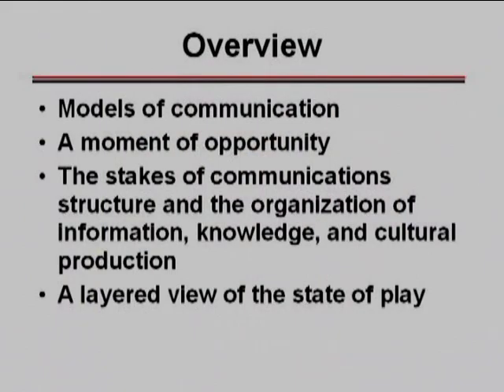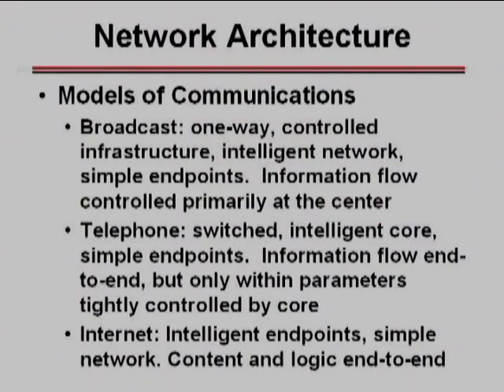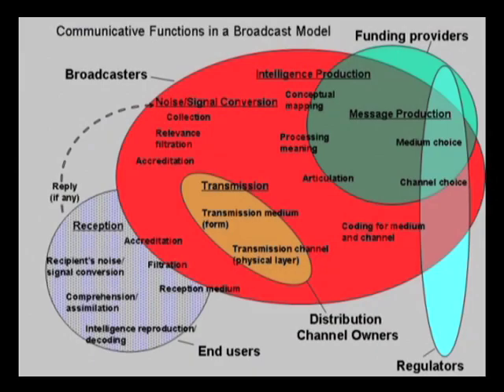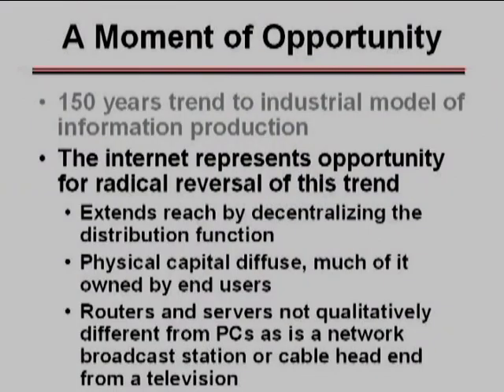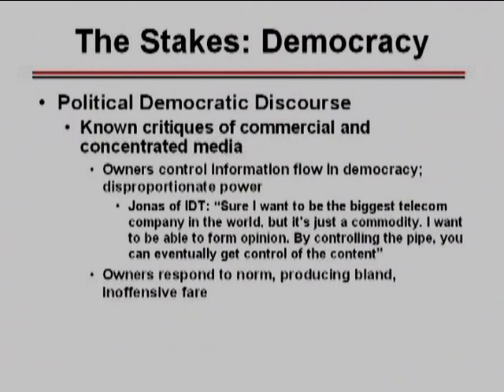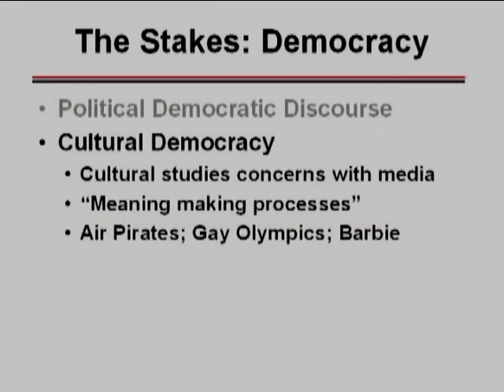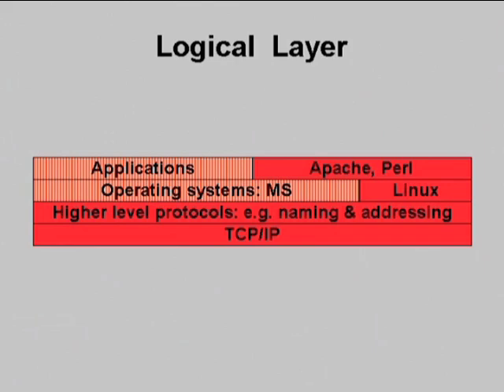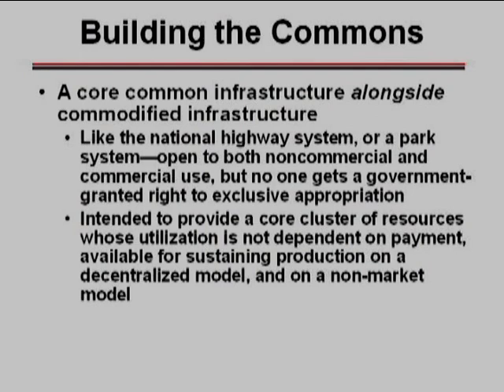Berkman Classics: Yochai Benkler's iLaw Course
Yochai Benkler's dynamic course on the web and law from 2004.